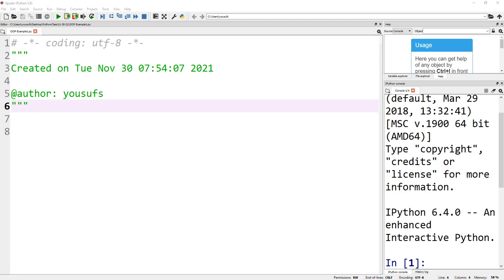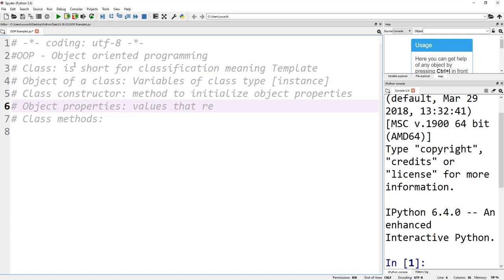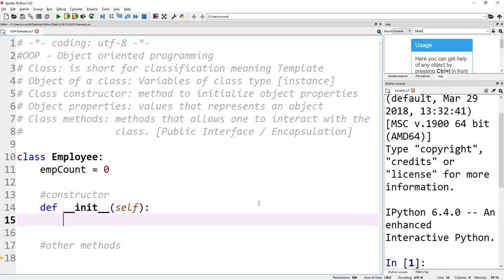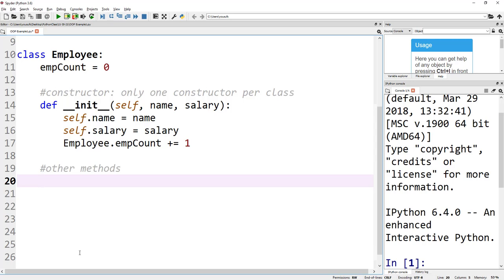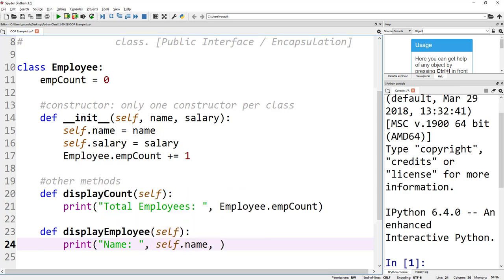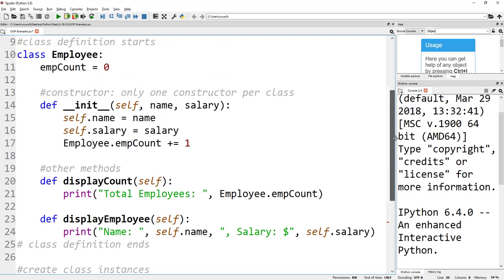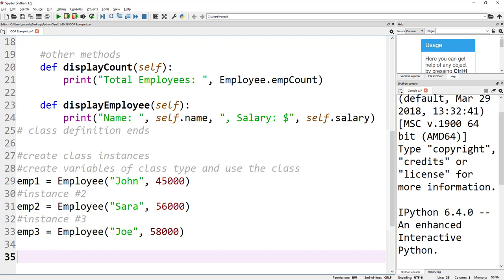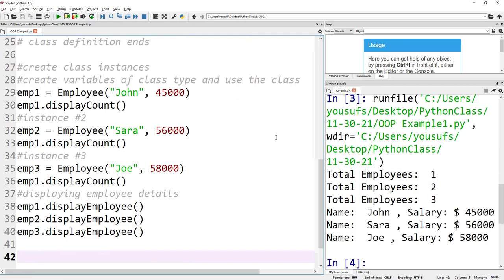Python Programming How to create Class with properties and methods Class Instances